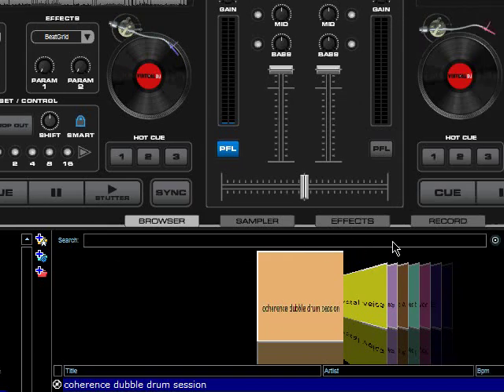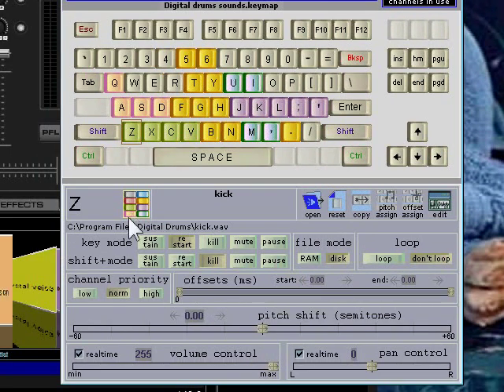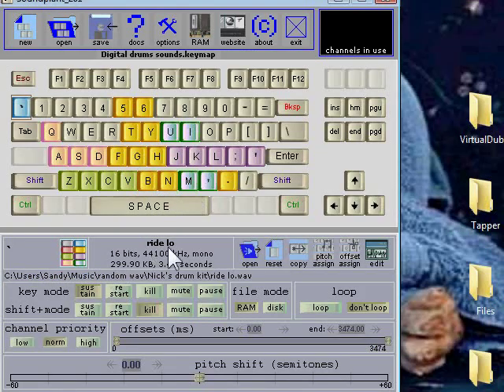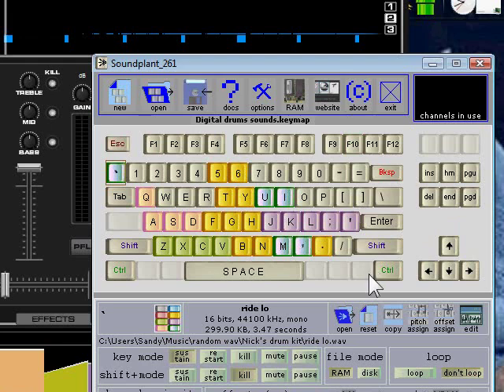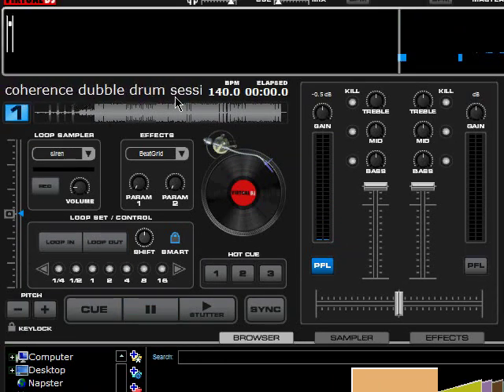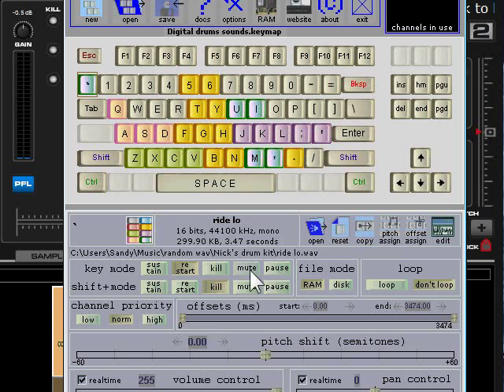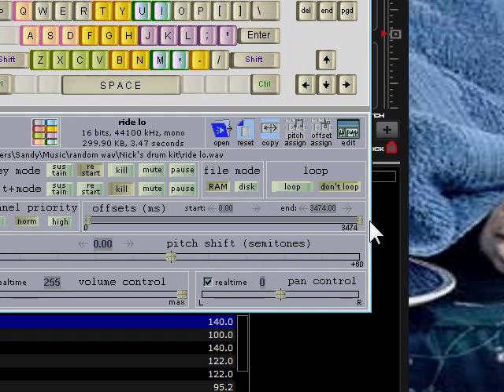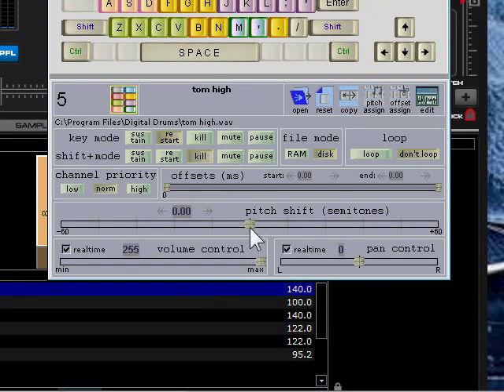sound plant demo part 1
add &fmt=18 for better quality!